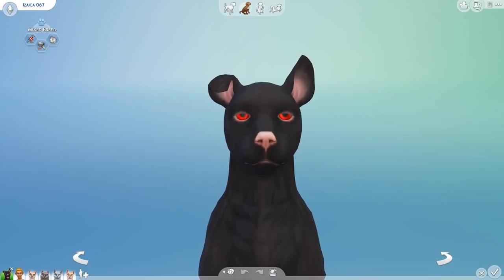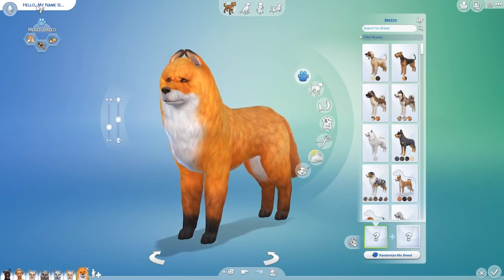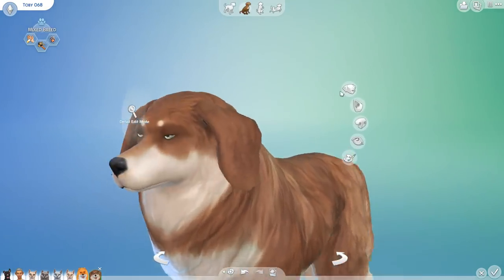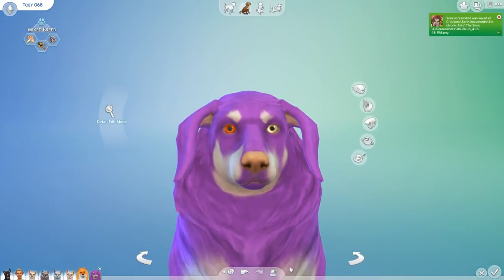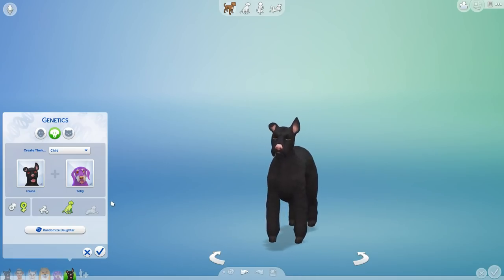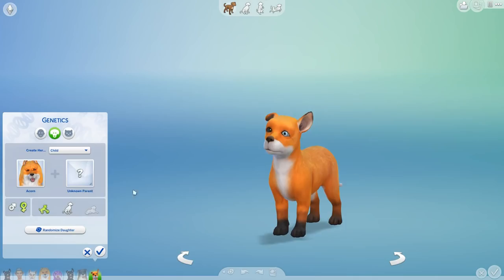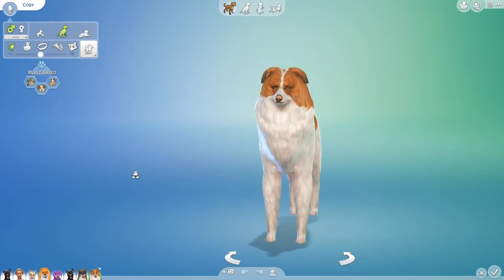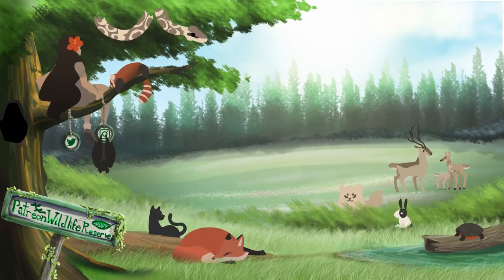Tap-Dancing Goat-Dogs?! 🎲 Random Pet Genetics Challenge!!